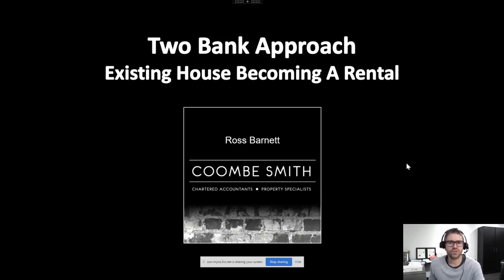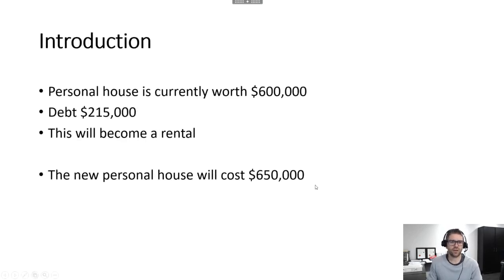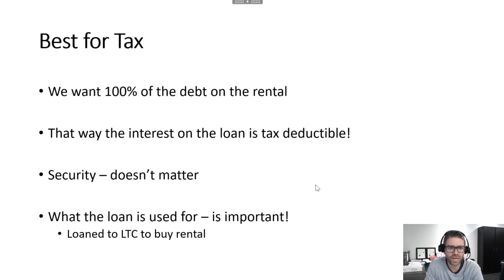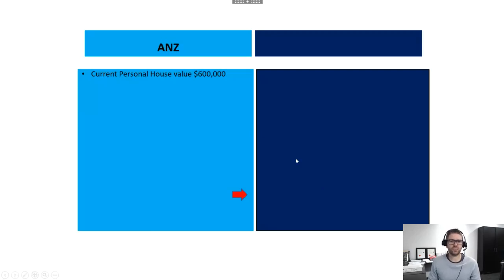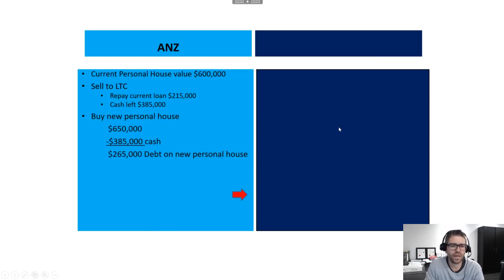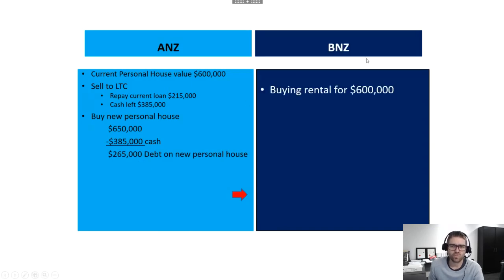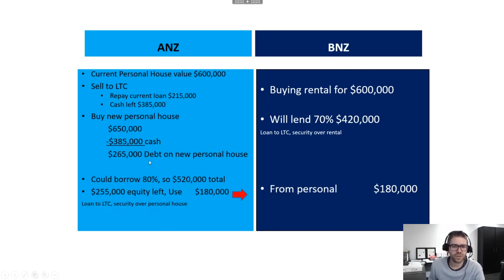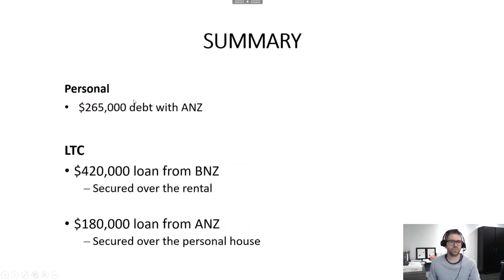2 Bank Approach if existing house becoming a rental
Watch this short video by Ross Barnett, Property Accountant, about how to use two banks to buy a new personal home and convert your existing home into a rental.